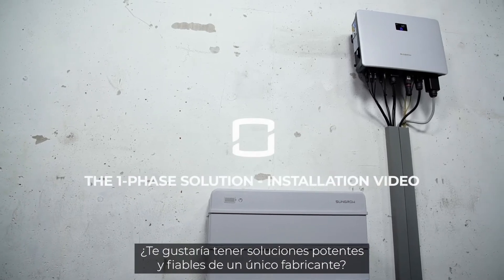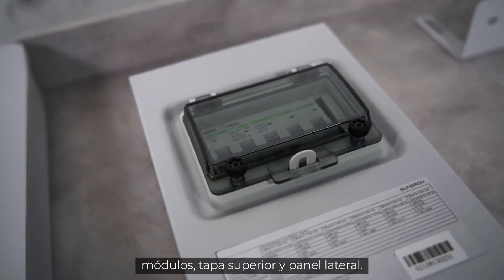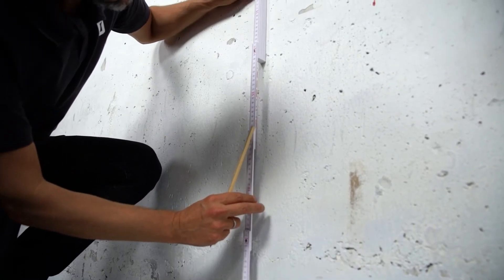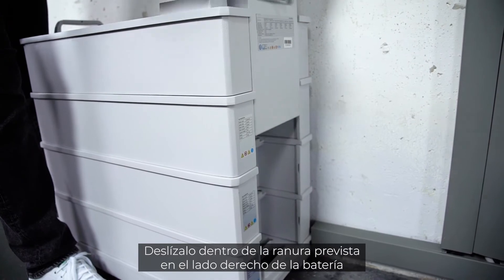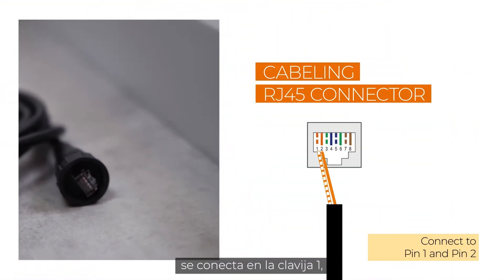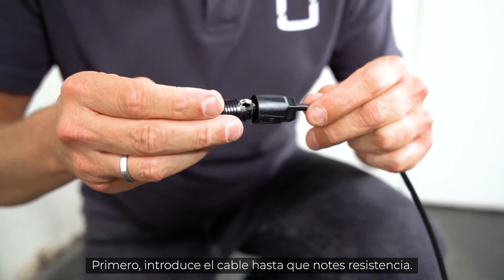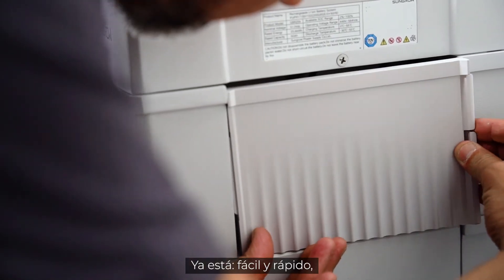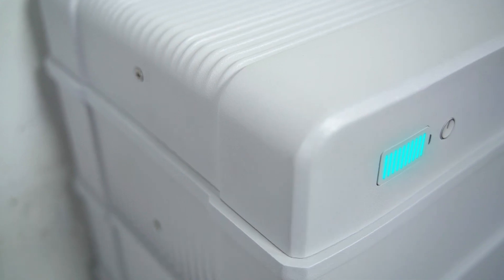La solución monofásica - Instalación de la batería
Más allá de lo esperado: la nueva solución monofásica de Sungrow: Una combinación de nuestro híbrido monofásico + batería residencial. En el vídeo se muestra la instalación de la batería paso a paso. ¿Estás preparado para tu primera instalación? Después de ver el vídeo, seguro que lo estas.
¿Quieres saber más? Consulta la página de producto de nuestra Batería Residencial